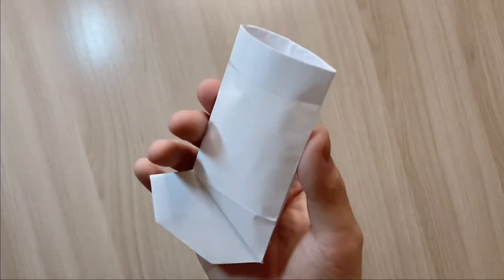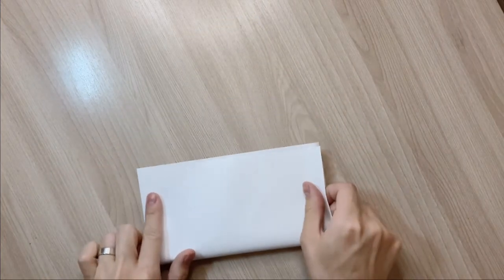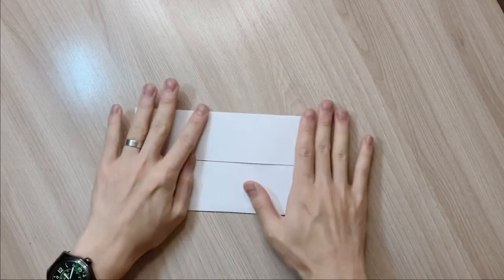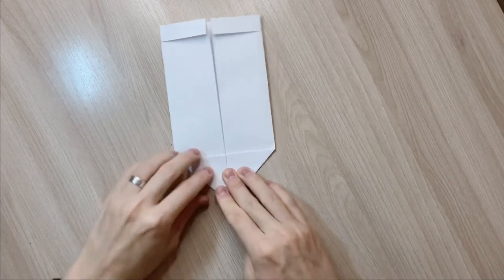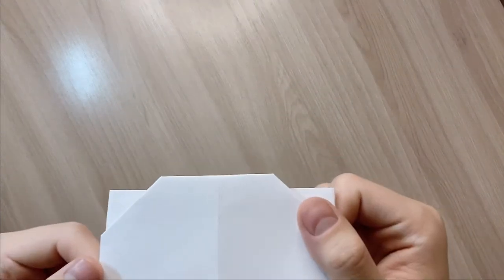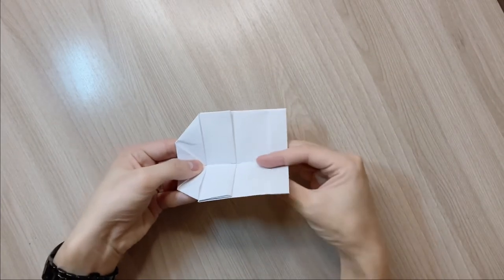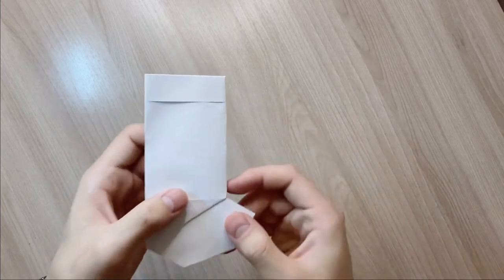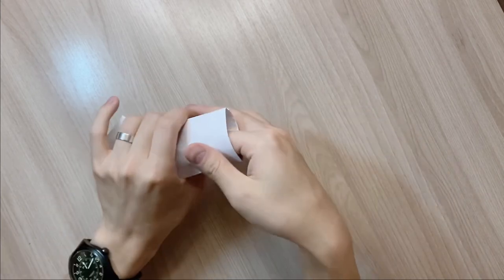Origami Christmas Sock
Learn how to make an Origami Christmas Sock out of paper in this very simple origami tutorial.